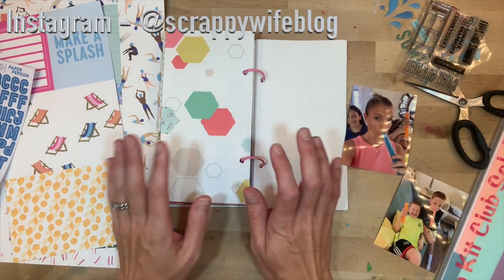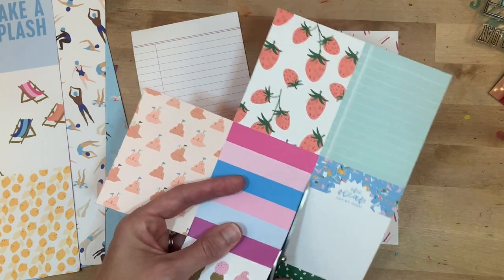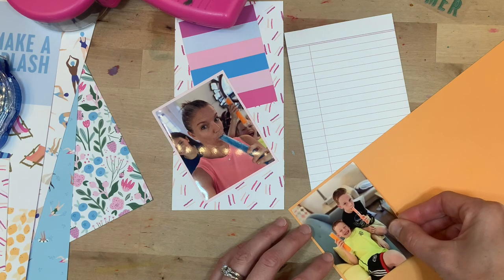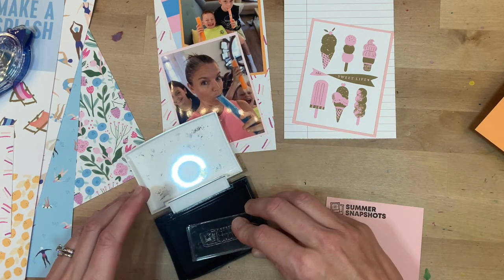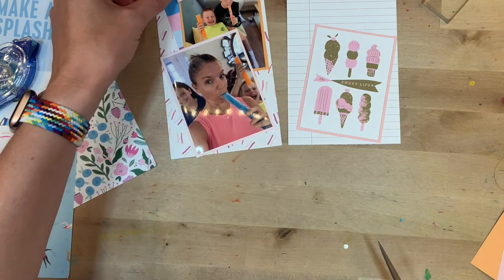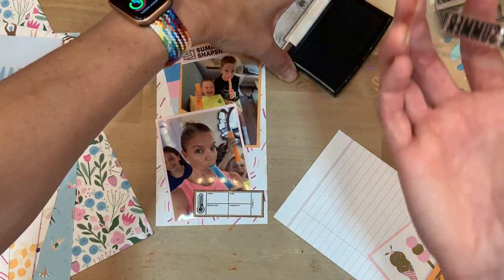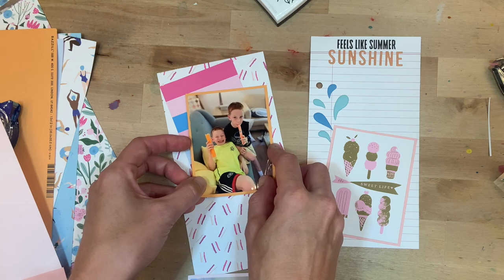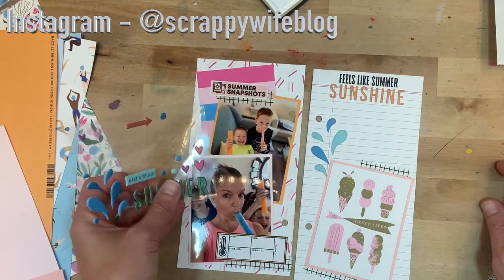Summer Sunshine || Traveler's Notebook Process || The Paper Person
Join me for a simple and quick traveler's notebook process!  This is a great way to do your memory documenting that allows you to be creative without the intense time commitment.  I share how I think through pages and keep it simple.  All the supplies I use are linked below!

*Fiskars Paper Trimmer
*Colored Binder Rings
*Epson Photomate Printer